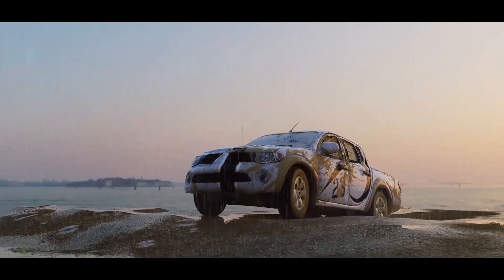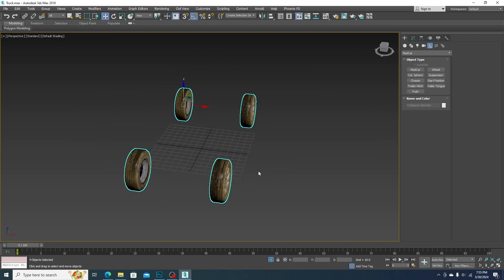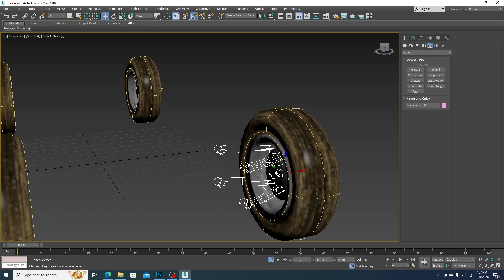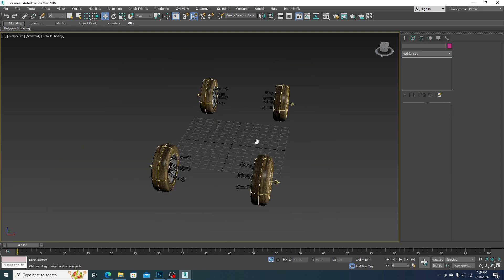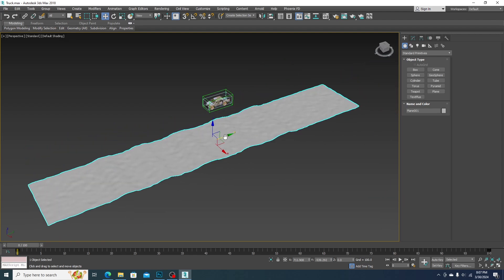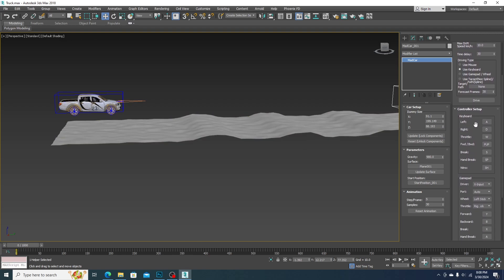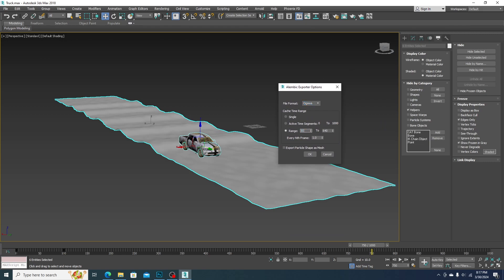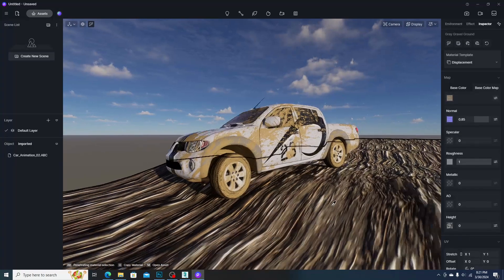Exterior Visualization Tips - Exporting car animation to D5 Render (English Subtitle)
Hello everyone!
Welcome to Neutron Viz Academy!
Here is one of the exterior visualization tips, how to export car animation to D5 render. You can learn how to export car animation from 3DS Max to D5 Render as one of the exterior visualization tips.
Hope to be helpful for you! Enjoy!

Car model from Turbosquid.

00:00 Introduction
00:38 Scene Preparation
01:35 Car Rigging with Mad Car Plugin
05:39 Modeling the Road
06:38 Prepare to Drive
07:57 Driving the car
08:25 Exporting the D5 Render
10:10 Assigning Textures and Materials
10:40 Light and Rendering
11:55 Outro